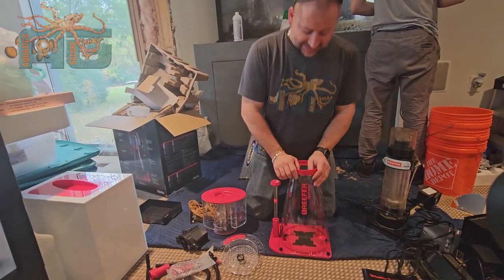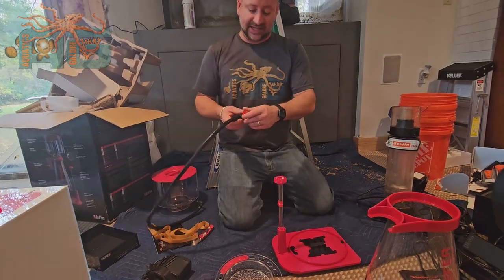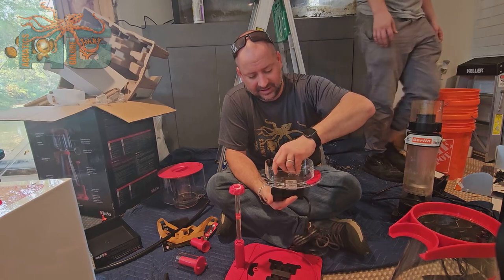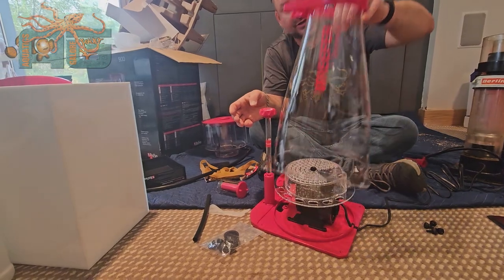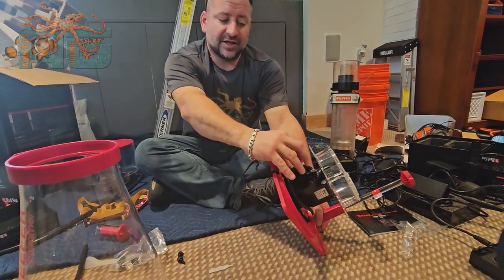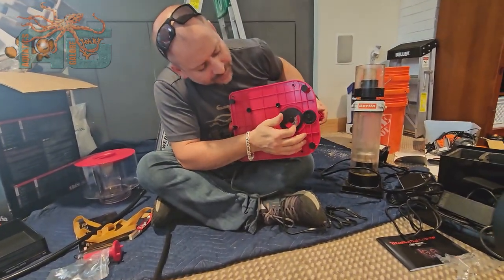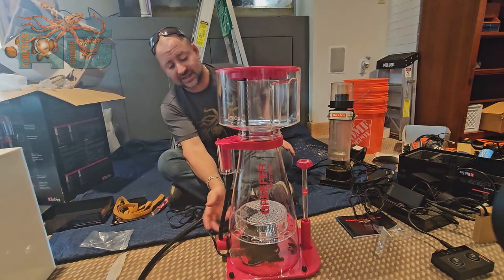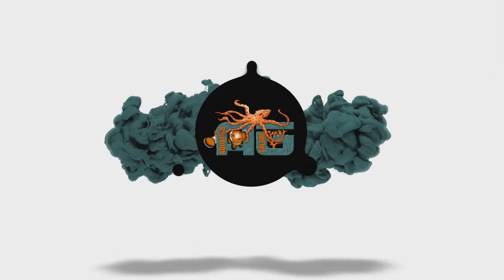RedSea RSK9 Assembly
How the RedSea RSK9 goes together